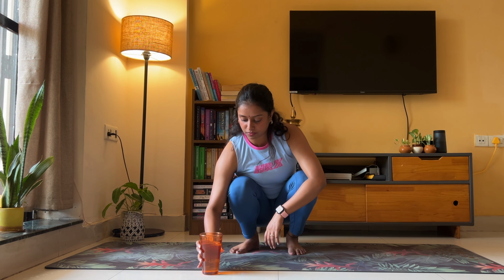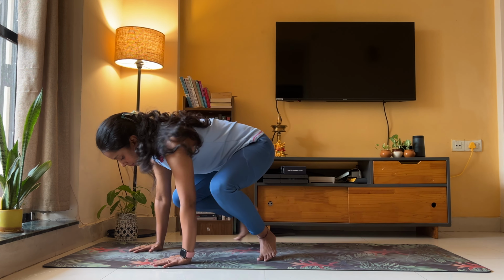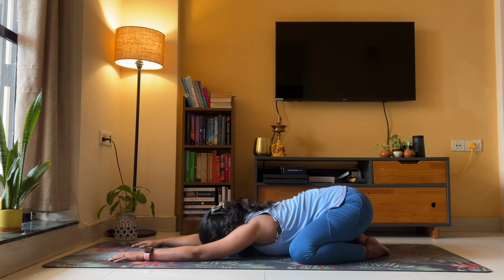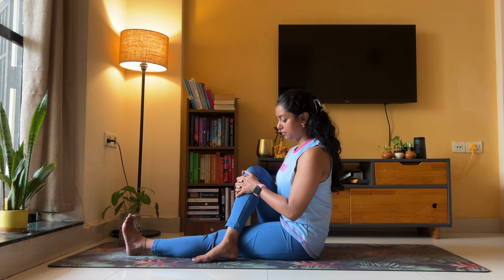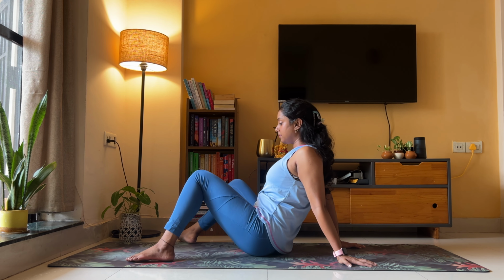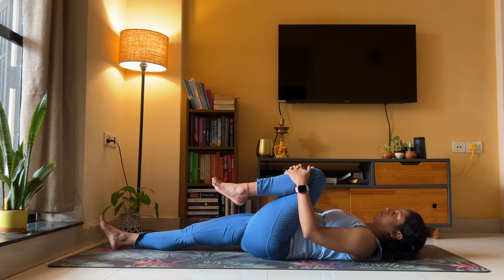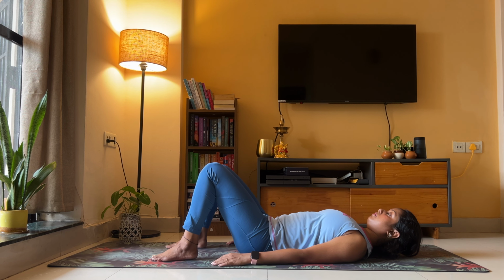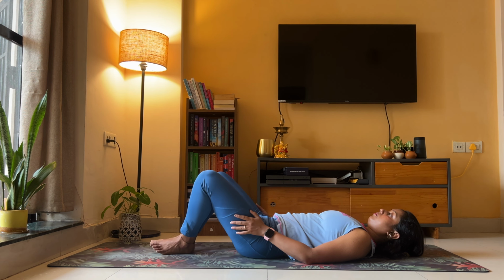Constipation, Bloating, IBS, Digestion Relief - 15 Min Yoga | Ep.5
Struggling with discomfort from constipation and bloating? 😣 This gentle and effective yoga routine is here to help you find relief and improve your digestive health.

In this 15-minute yoga session, you’ll:

✨ Ease Digestive Discomfort: Poses to stimulate digestion and relieve constipation.
✨ Reduce Bloating: Gentle stretches to release trapped gas and reduce bloating.
✨ Improve Gut Health: Enhance circulation and support a healthy digestive system.
✨ Feel Lighter & More Relaxed: Calm your mind and body for overall well-being.

Whether you're dealing with occasional bloating or chronic constipation, this yoga flow is a natural and effective way to support your digestive health. So, grab your mat and join me for a soothing session to feel better from the inside out. 🌿

In addition to this video, don't miss out on my other short videos for quick yoga inspiration and my breath series playlist, where you can learn more about the power of breath in your practice.

If you're up for a challenge, I invite you to join my 7-day Yoga challenge. It's a fantastic opportunity to deepen your yoga journey and achieve new levels of strength and balance.

Remember, your safety is important. If you have any pre-existing medical conditions, please consult with your physician before starting any exercise or yoga practice. Listen to your body and engage in these activities at your own risk.